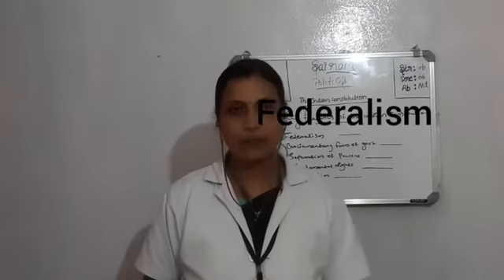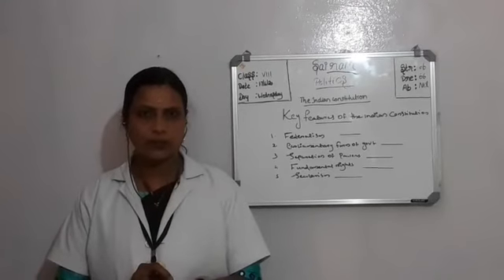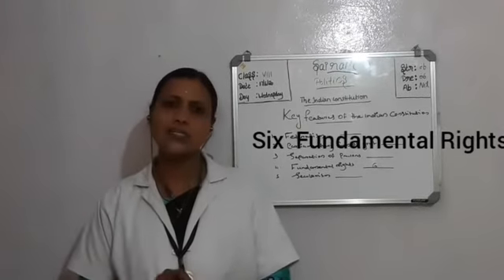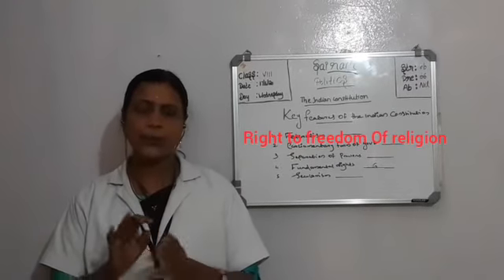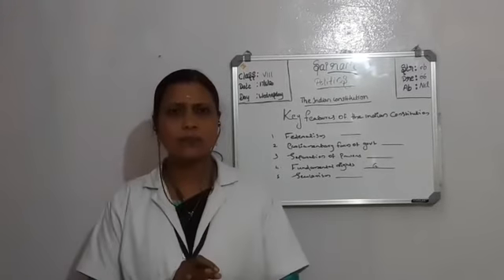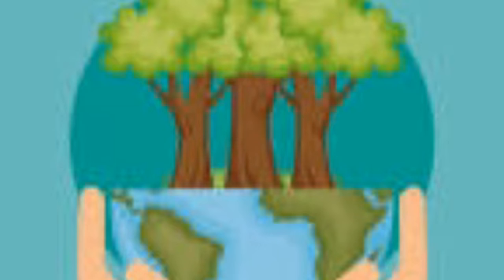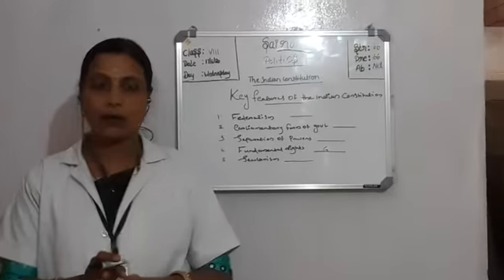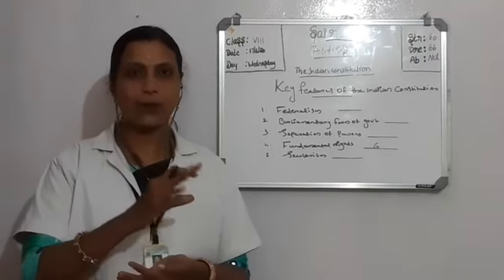STD VIII SOCIAL SCIENCE